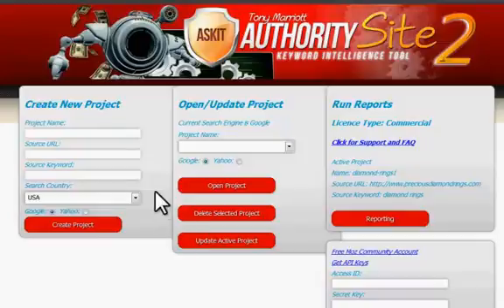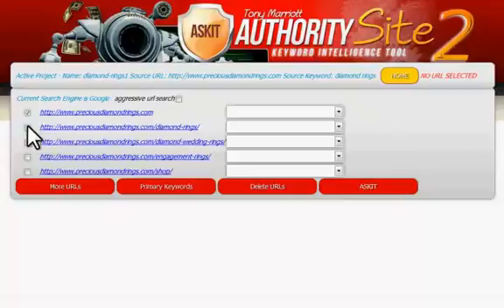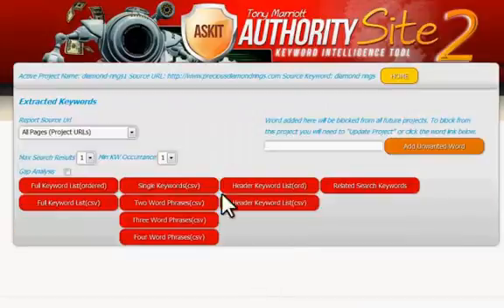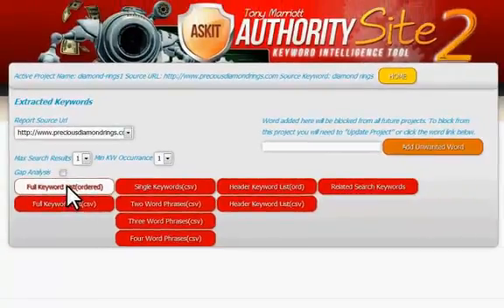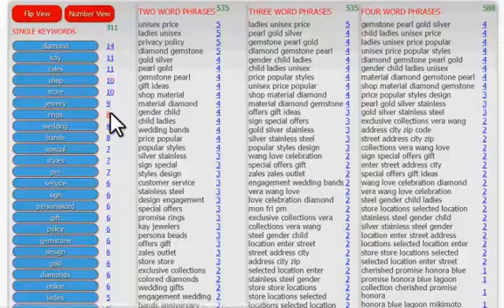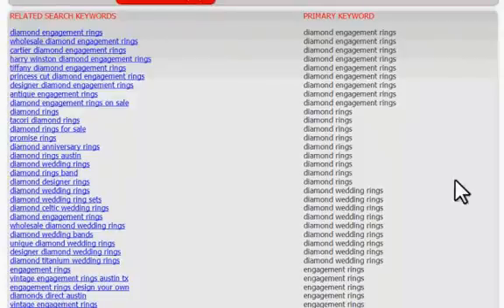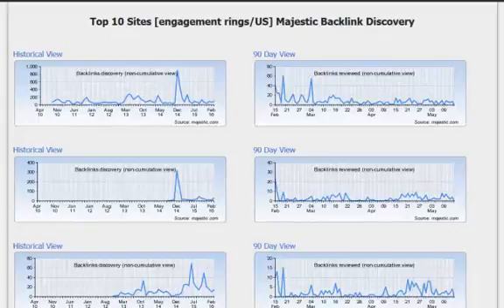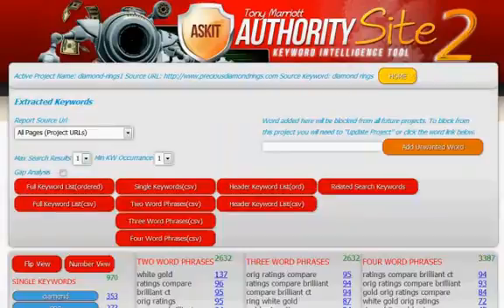askit 2 updated sales demo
Demo video for Authority Site Keyword Intelligence Tool.